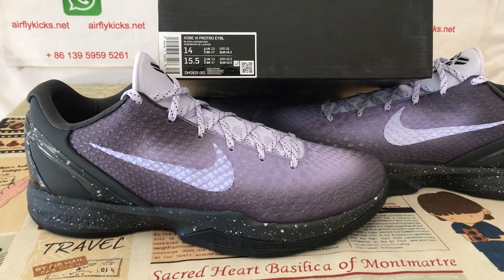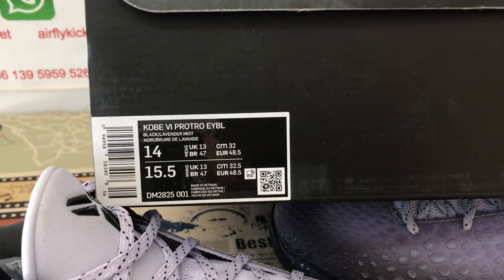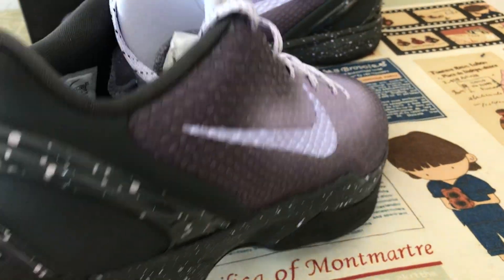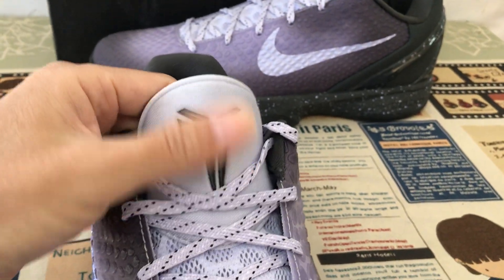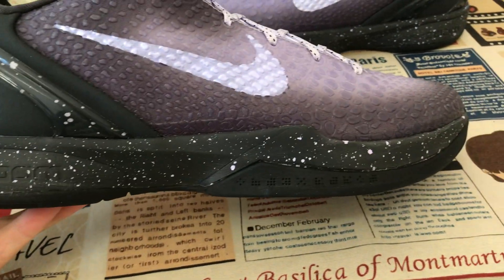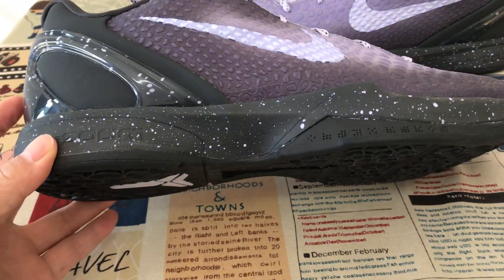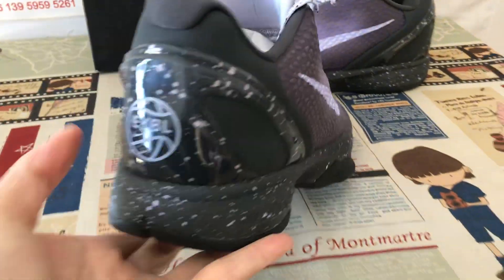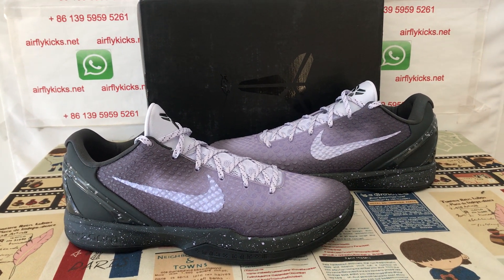Where To Buy Nike Kobe 6 Protro EYBL S2 Batch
Nike Kobe 6 Protro EYBL S2 Batch

Hey friend today give you the detailed review on Nike Kobe 6 Protro EYBL S2 Batch,if you like them,pls click the below link to order on my

There’s a lot going on right now with Kobe Bryant‘s Nike signatures. With the contract yet to be renewed, the future of the line-up is nothing short of uncertain. But, if we’re lucky, we may just be able to see the Kobe 6 Protro “EYBL” hit the Elite Youth Basketball League it’s named after.
Revealed in detail courtesy of @regularolty, the colorway picks up where the series left off, opting this time for shades of deep purple and black. The latter dyes the entirety of the heel clip and midsole, speckled with splatters of grey all throughout. Above, the Swoosh opts for a white neutral, its scales lightly tinted with the purple that air brushes behind in varying levels of intensity. Kobe’s logo, then, outfits the tongue, placed opposite to the EYBL insignia that dresses the heel in what looks to be reflective paint.
For a close-up glimpse at the Kobe 6 Protro “EYBL,” check out the gallery below. A release, as of writing this, is unknown and may stay that way depending on whether contract negotiations make headway.